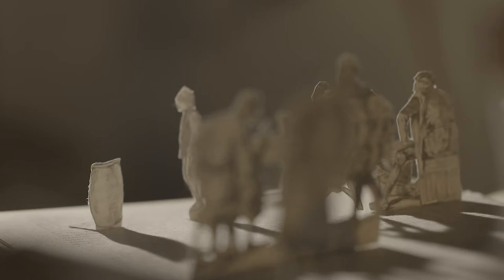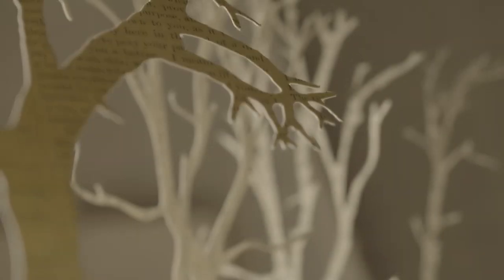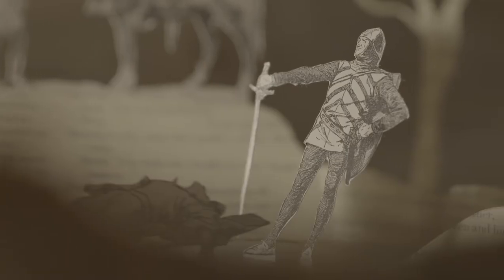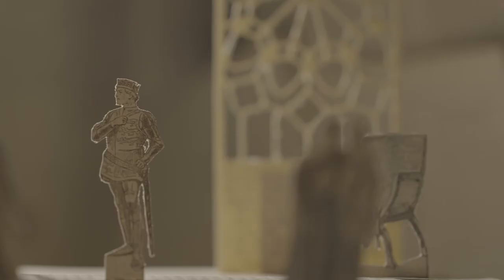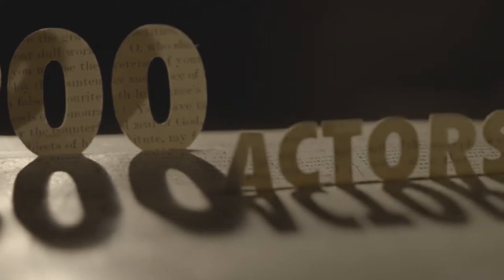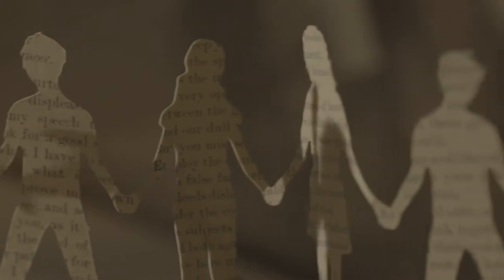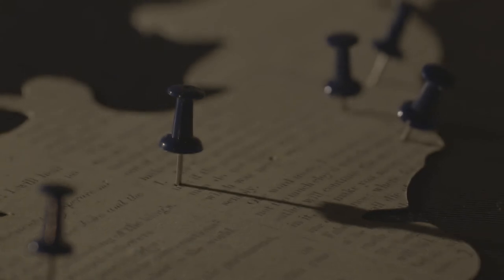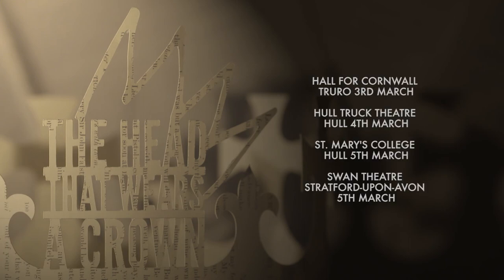The Head That Wears a Crown trailer | Education | Royal Shakespeare Company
Trailer for ‘The Head that Wears a Crown’. Young people engaged in the RSC’s Learning and Performance Network perform scenes from Henry IV Parts I and II and Henry V in six regions throughout March 2015.